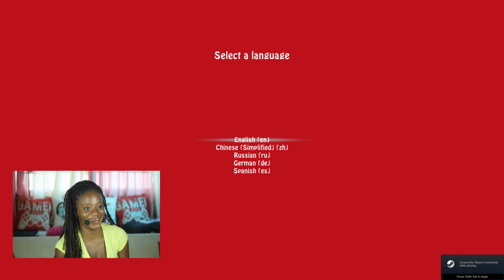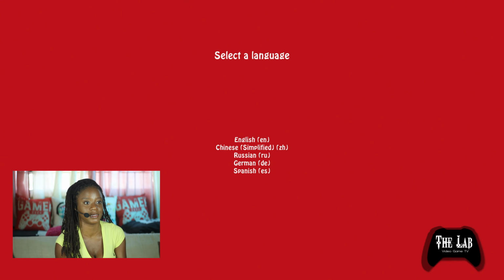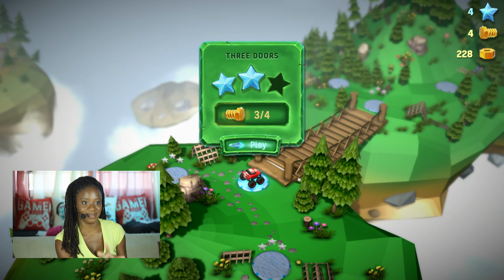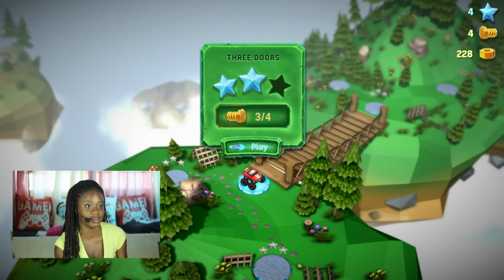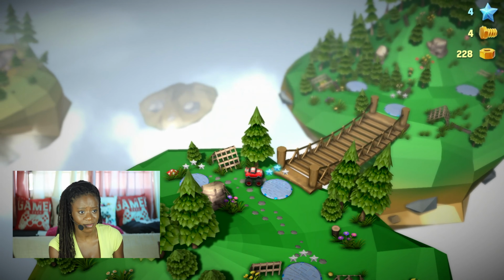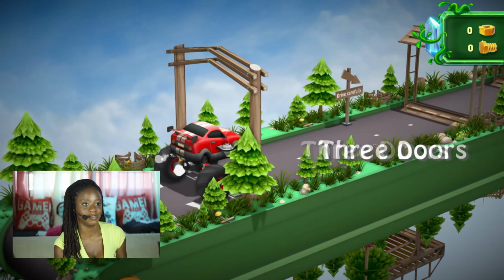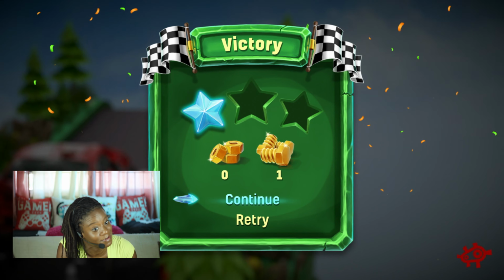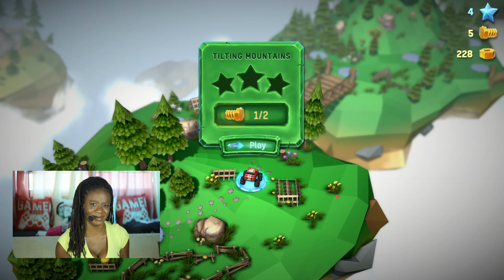Empr3ss Nile eXPeriments with Rolling Adventure (Full Version) The Lab Video Game TV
Empr3ss Nile tackles the real Rolling Adventure!
Rolling Adventure (PC)
Jumit Rolling Adventure